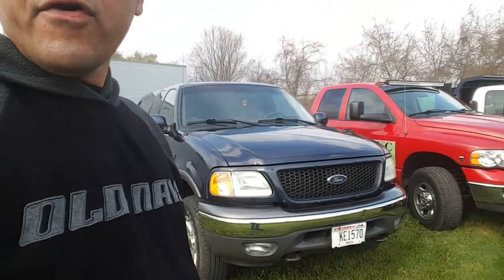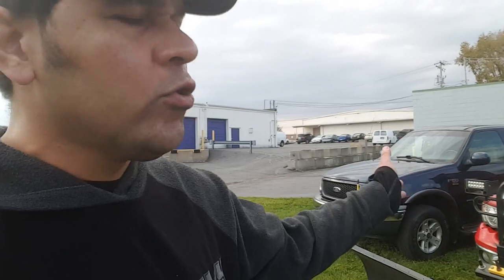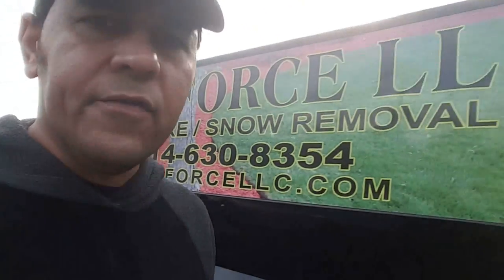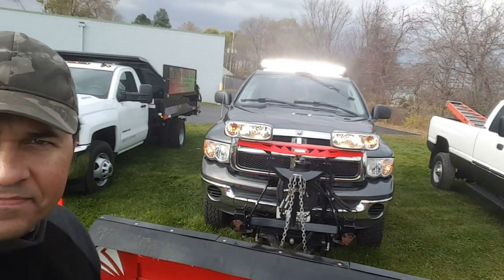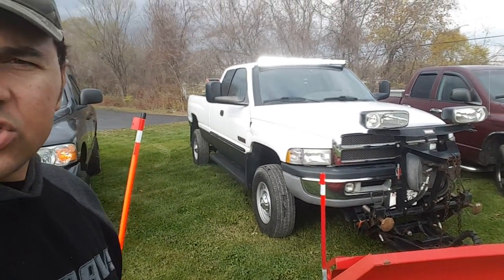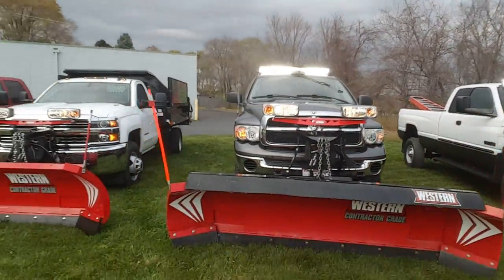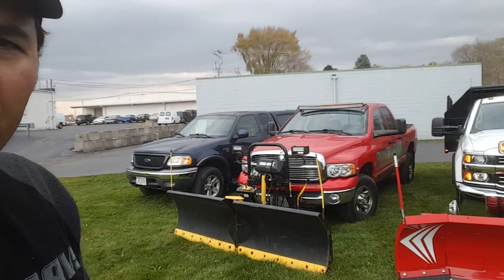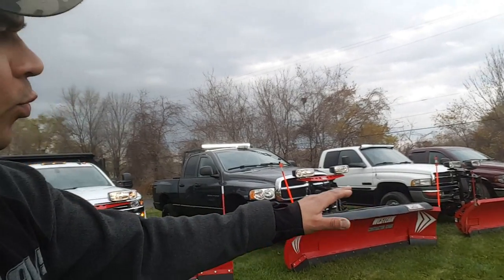WINTER FLEET SETUP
MY 2016 WINTER FLEET